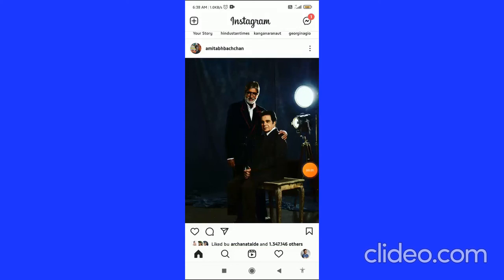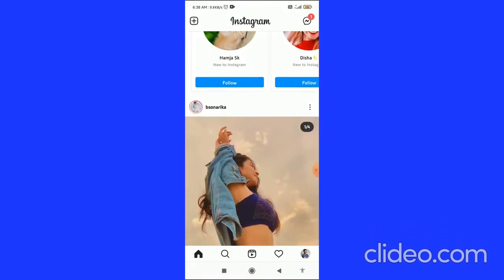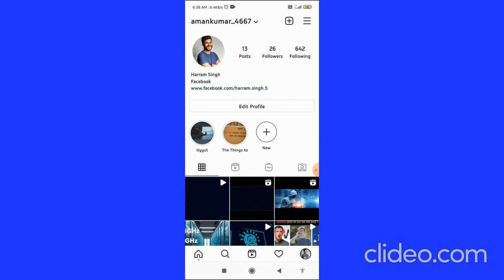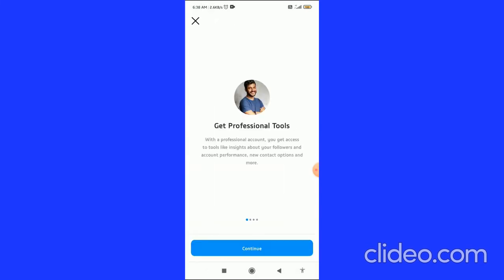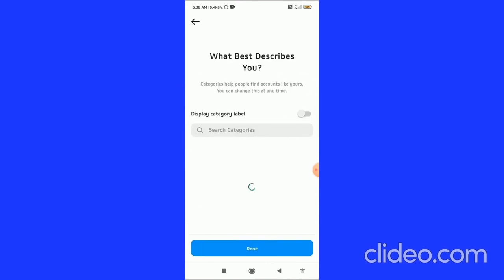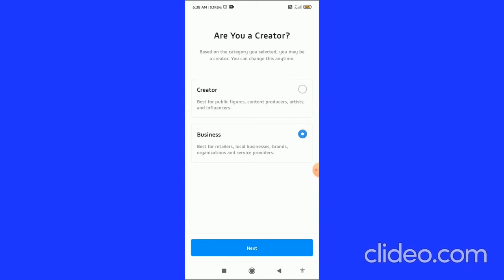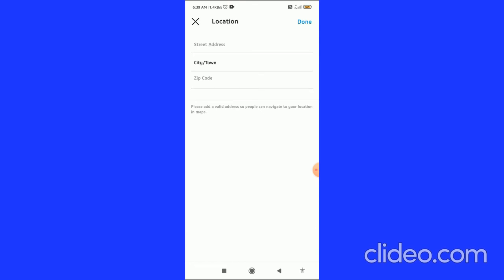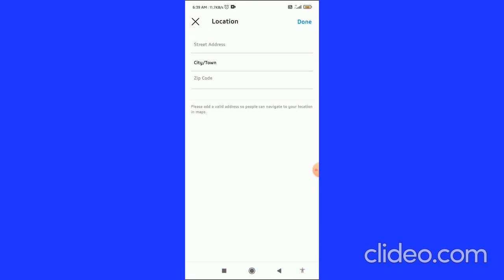How To Add Location On Instagram Bio (2021) ! Simple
,Add Location On Bio NetArtener,netartener,Netartener Noteartener,NoteArtener,noteartener,note artener